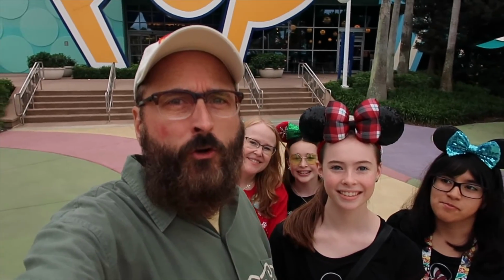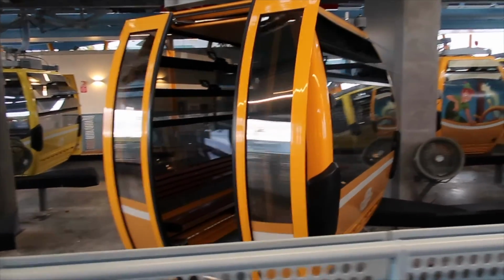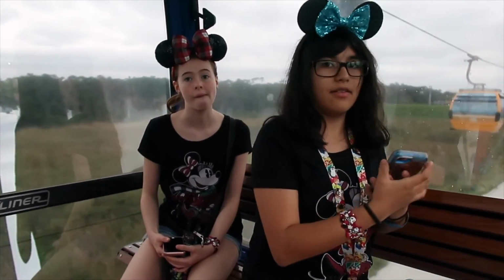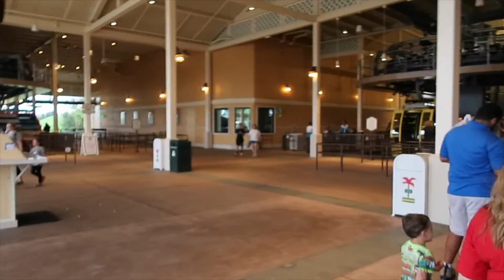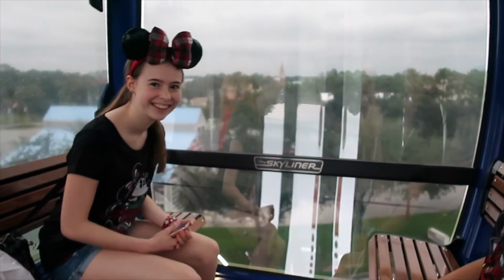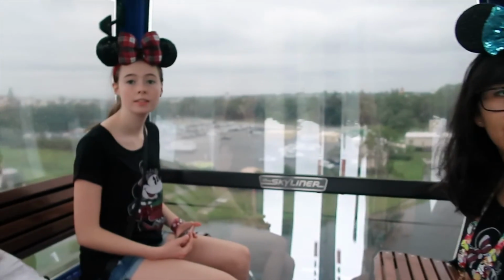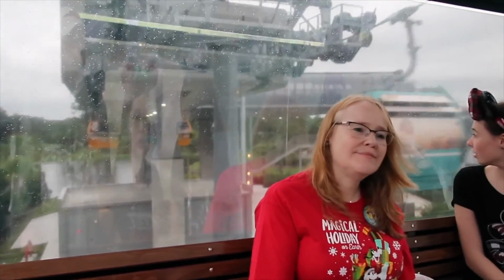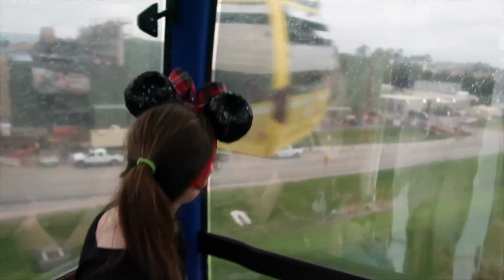STOPPED ON DISNEY SKYLINER | This is what happened!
Watch as the Disney Stranger and his family of Villains gets stopped on the Disney Skyliner.  They timed each stop.

🎵 Track Info:

Title: Paradise by Artegon
Genre and Mood: Dance & Electronic + Happy
Category
Travel & Events